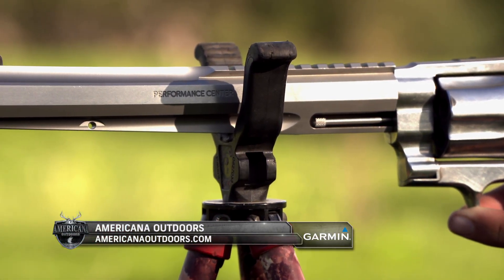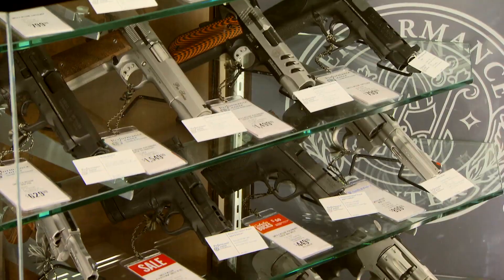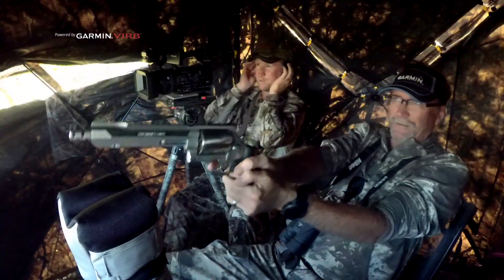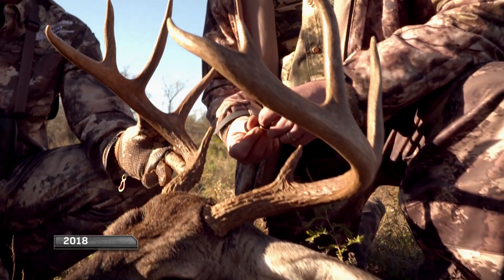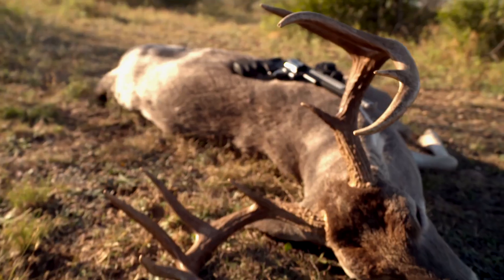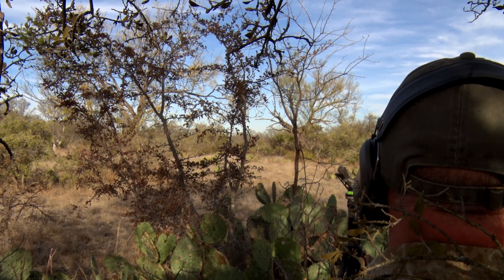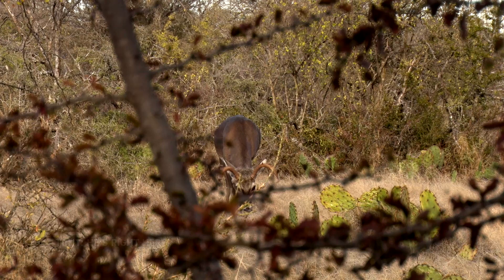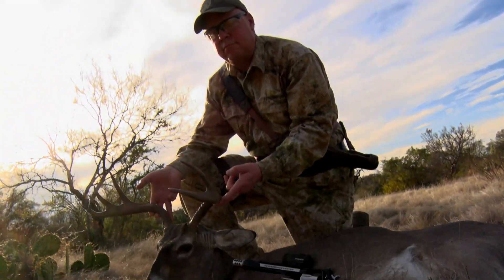Performance Centers Impact On Hunting With Handguns and the 629 44 Magnum Hunter In Action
This week on Americana Outdoors, it’s all about embracing the challenging task of handgun hunting with Smith And Wesson Performance Center!  In this episode we’ll gain some valuable insight into how Performance Center firearms are designed to give you your best shot yet. We will also hear from individuals who share a love for the thrill of handgun hunting, and take a look at several Performance Center handguns in action on various hunts.  To kick things off, Performance Centers very own Tony Miele will give us some insight into the beginnings of Performance Center, and their impact on taking handgun hunting to the next level.  As Tony will tell us, the Performance Center takes Smith and Wesson products and makes them that much better.  With the addition of compensators to reduce muzzle flip, action jobs, integral rails, and many other features exclusive to Performance Center, you’re looking at some of the best products available on the market today.

Over the last several years, Tony has joined us for a handgun hunt for whitetail every December.  From his unforgettable head on shot, to rattling in deer up close and personal, we’ve always been treated to an exciting hunt when Tony joins us.  This year is no different. He’s joining us again with his with his handgun of choice at his side, the Performance Center 629 .44 Magnum Hunter.  From its custom tuned action, to a chrome trigger with trigger stop, and all stainless steel construction, this firearm has all the bells and whistles you would expect from Smith and Wesson Performance Center.  As we catch up with Tony in the field, he’s settling in to an area that is known for lots of deer, and has already delivered a plethora of  sightings.  Let’s see how the 629 .44 Magnum Hunter performs today!